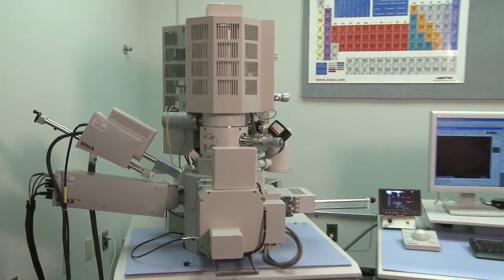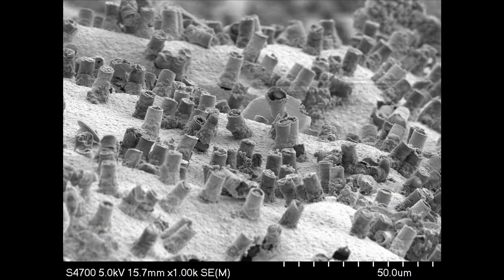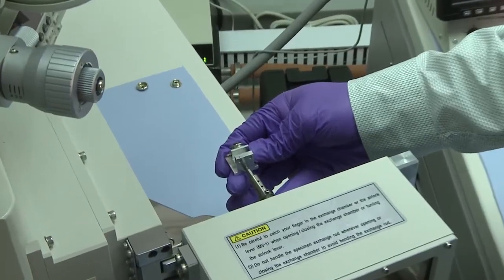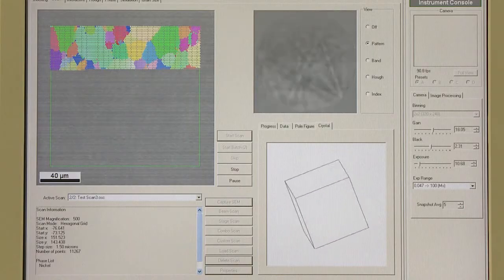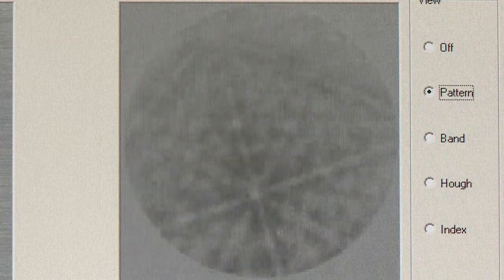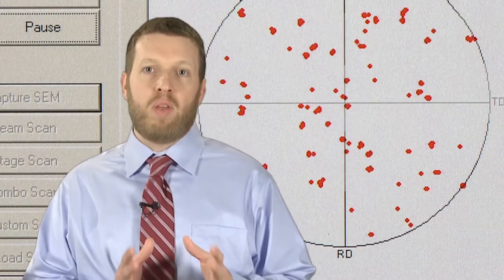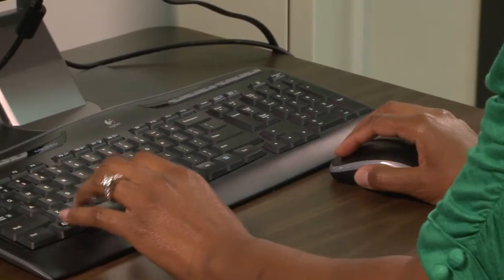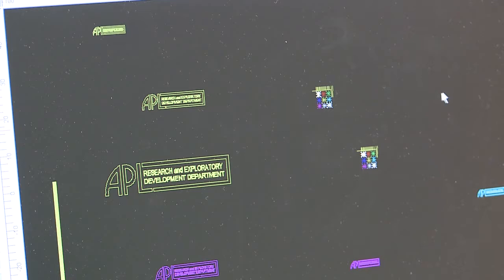Scanning Electron Microscopy Facility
Johns Hopkins Applied Physics Laboratory's scanning electron microscopy facility provides a wide range of imaging, analysis and micro-fabrication functionalities to APL's sponsors and mission areas.